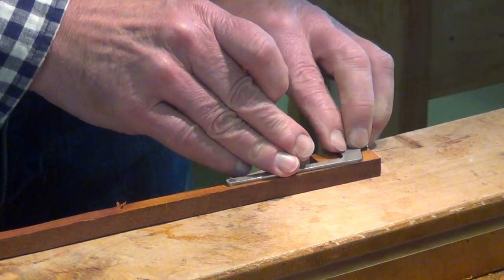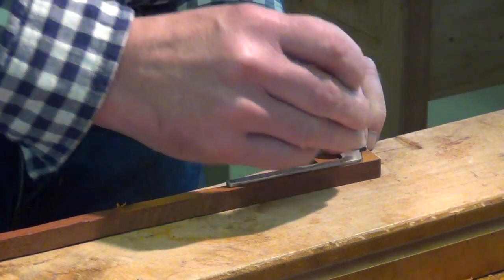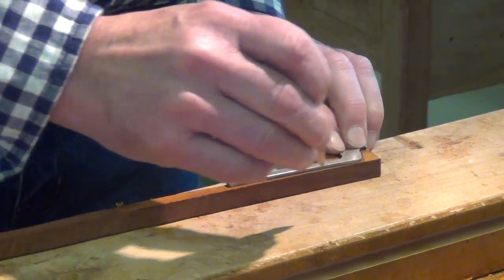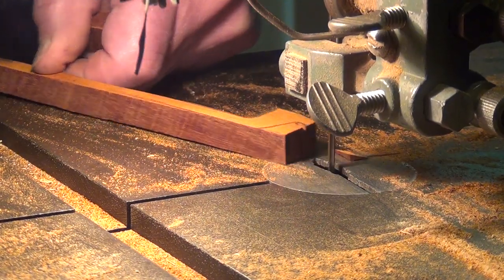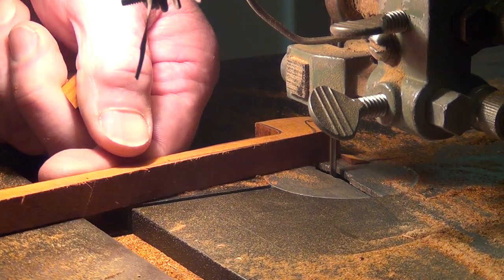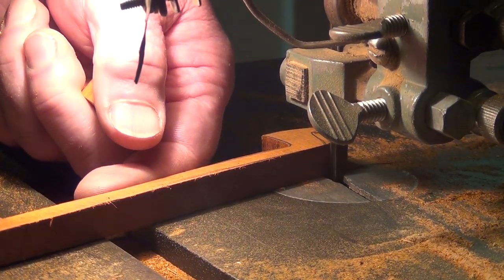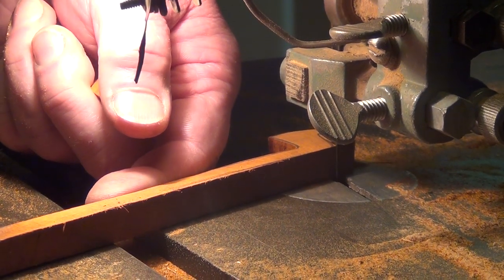Making A Violin Bow: 1. The beginning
Making a Violin Bow: The Beginning
Reid Hudson takes you through the steps of making a violin bow.